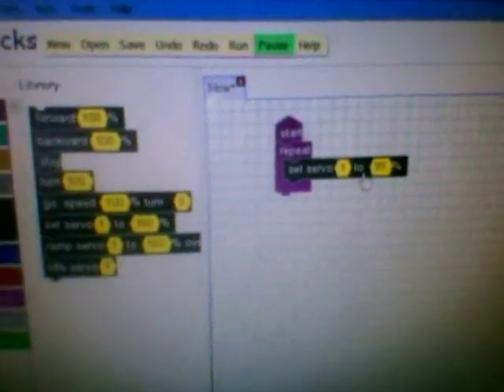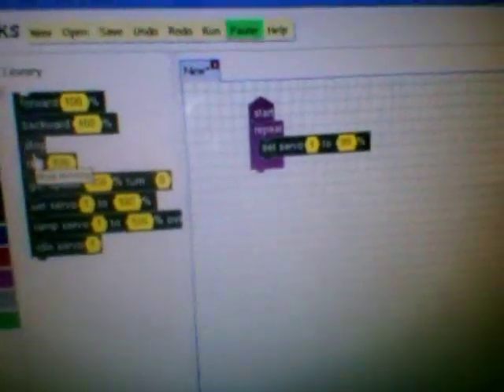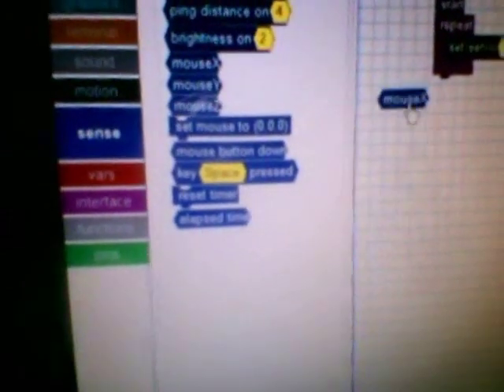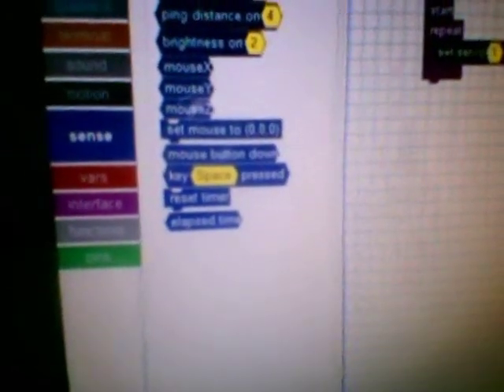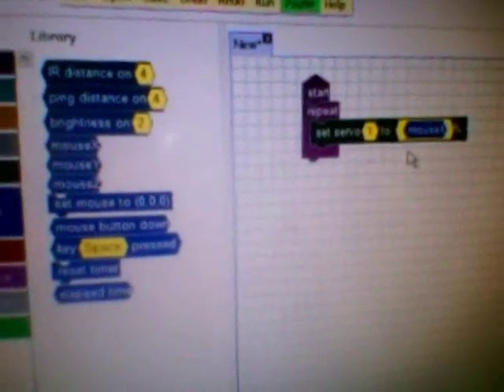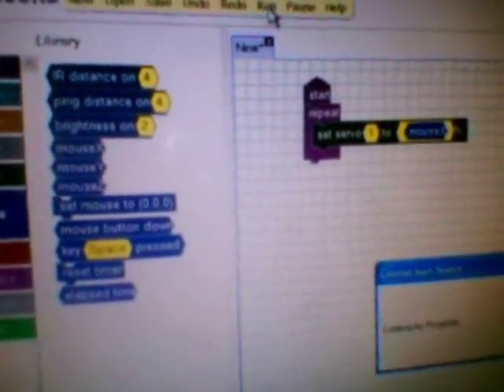Controlling a Hobby Servo with the Parallax Propeller and 12Blocks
It's easy to control hobby servos with the Parallax Propeller and 12Blocks.  I show :
-how to connect the servo
-how to write a 3 block program to control the servo's position from your computer
-how to write a 4 block program to control the servo's position with a mouse plugged into the demoboard
See my 12blocks,com for more info..